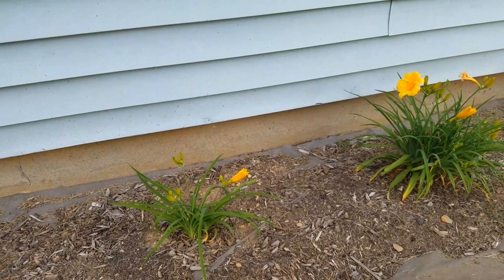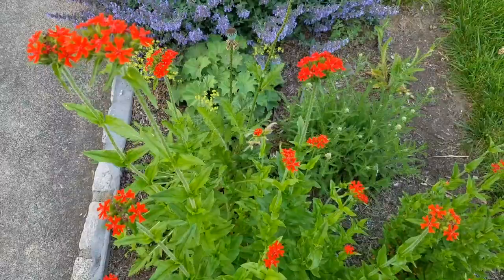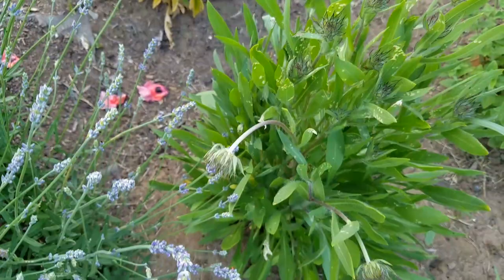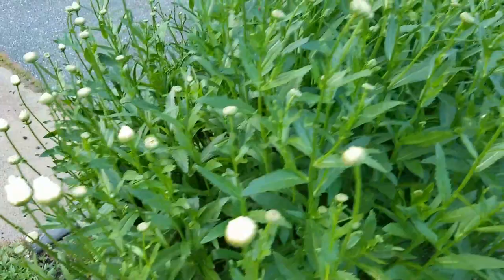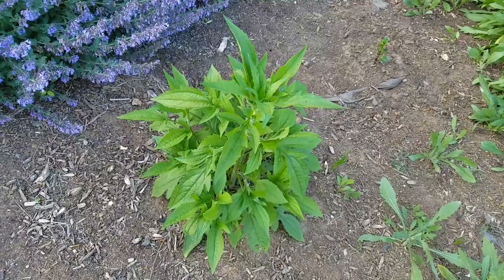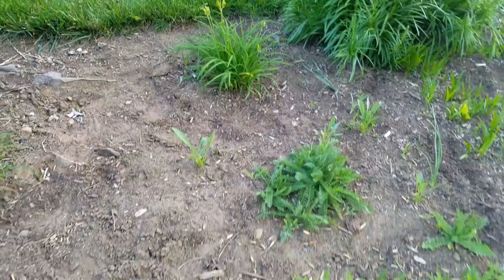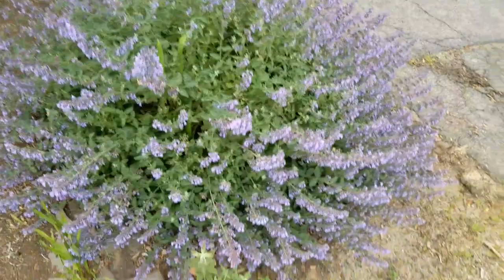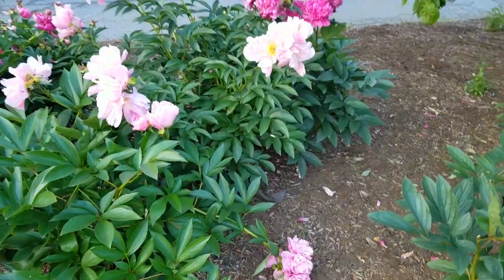Garden Tour front yard in June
Garden tour in a New Jersey garden in June. See blanket flower, Maltese cross, peonies, lavender, Red Valerian, soapwart, catmint, daylilies, liatris, and some illustrations of damage from the four-lined plant bug.